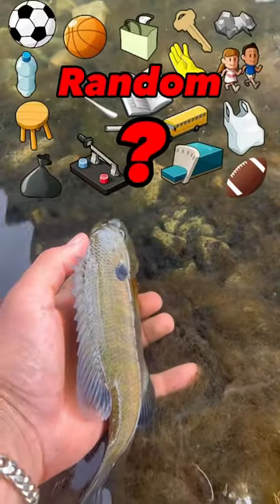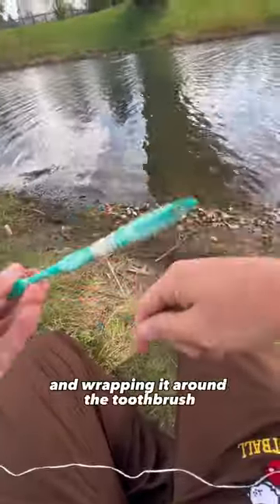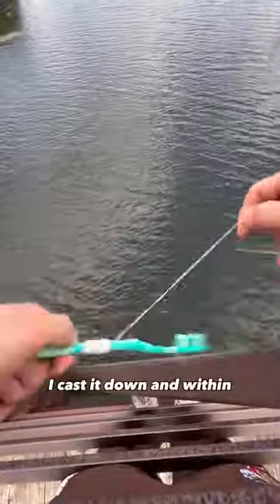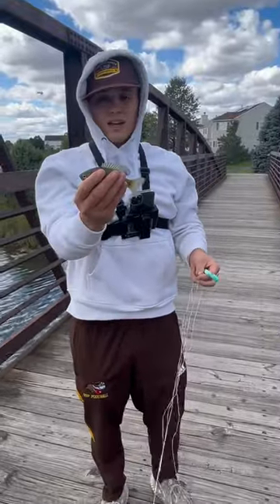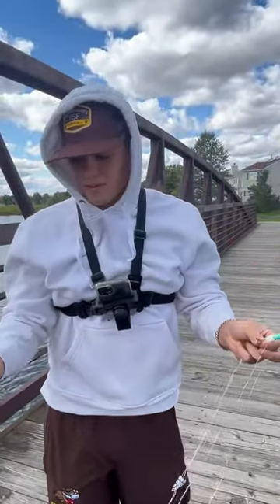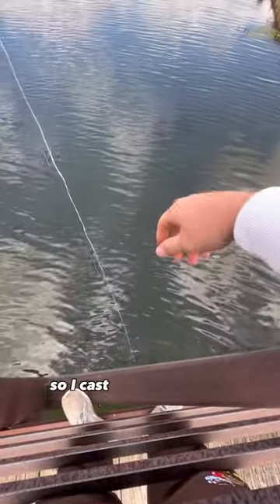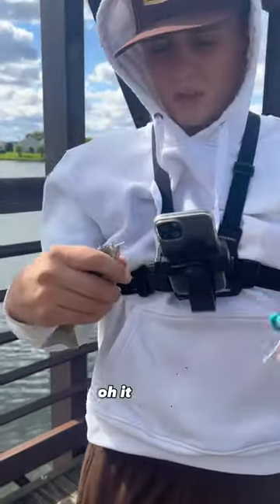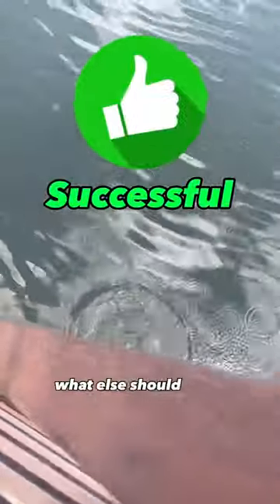Can I Catch A Fish On A Toothbrush and Dental Floss?